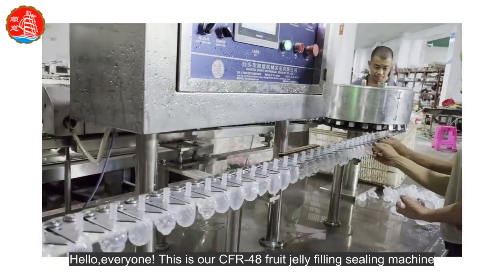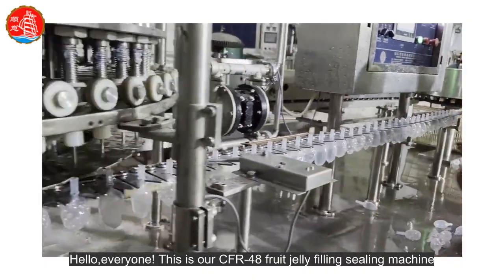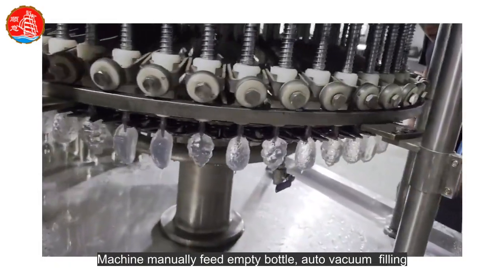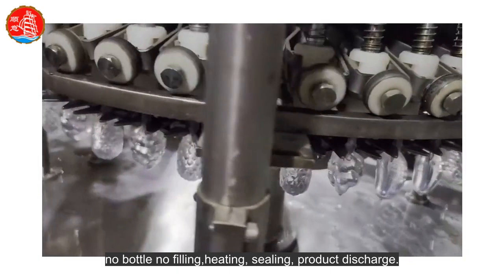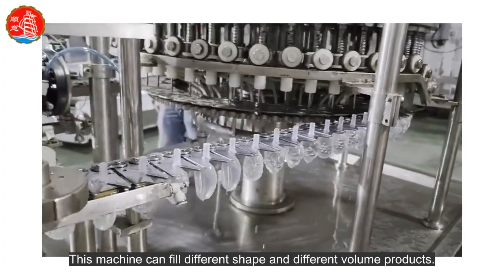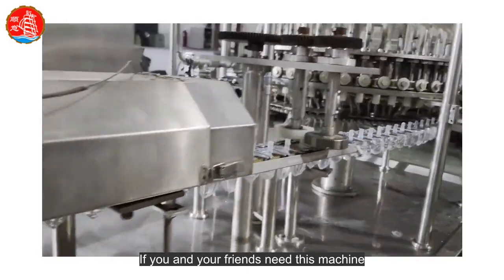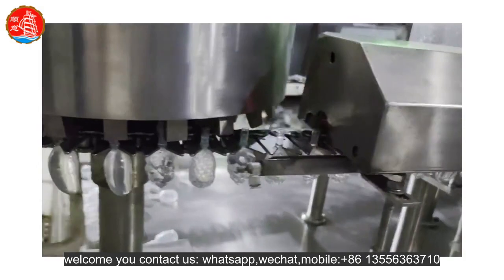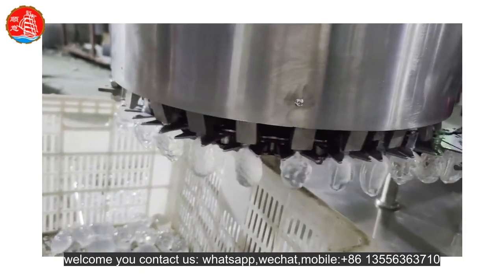supplier of CFR toy jelly filling machine SHUNYI MACHINE in china best price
Get started today  ► supplier of CFR toy jelly filling machine SHUNYI MACHINE in china best price.

We will tell you about supplier of CFR toy jelly filling machine SHUNYI MACHINE in china best price and are enthusiastic to share everything we know about supplier of CFR toy jelly filling machine SHUNYI MACHINE in china best price with our viewers!